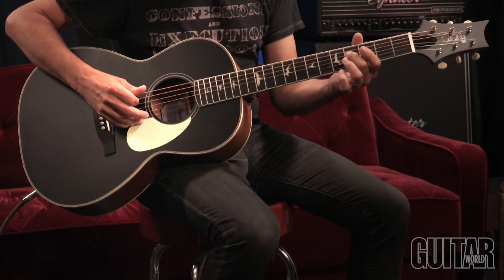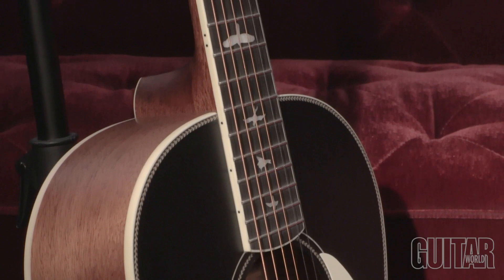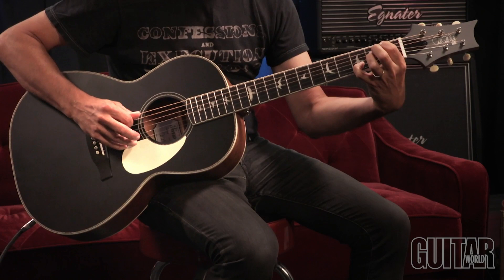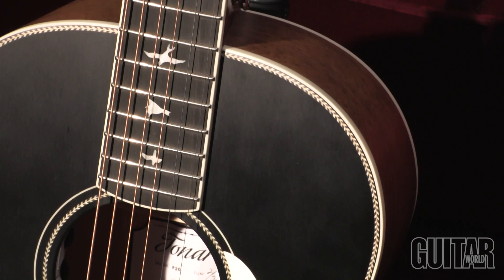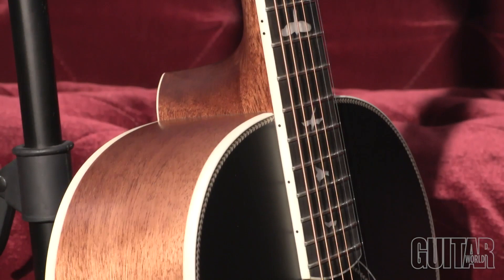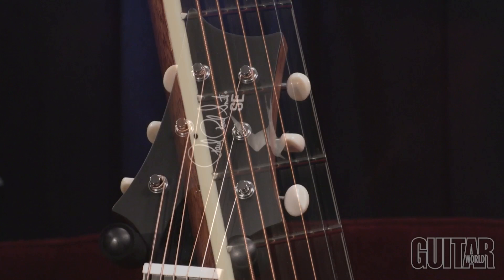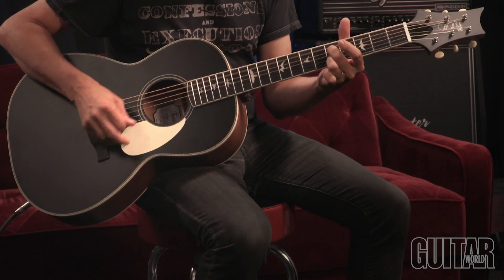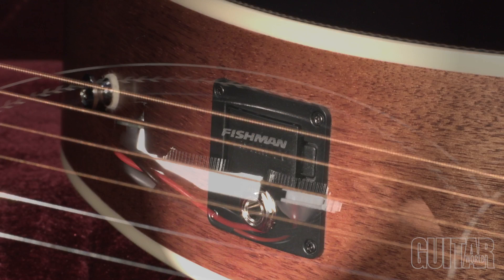PRS SE Parlor P20E acoustic-electric guitar - demo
Watch Guitar World Tech Editor Paul Riario demo the lush-sounding PRS SE Parlor P20E acoustic-electric guitar! This affordable acoustic from PRS offers crystal clear tone and ample projection, making it suitable for a variety of musical demands.